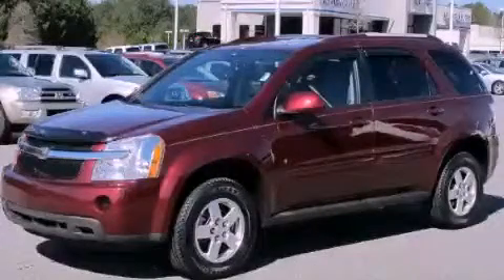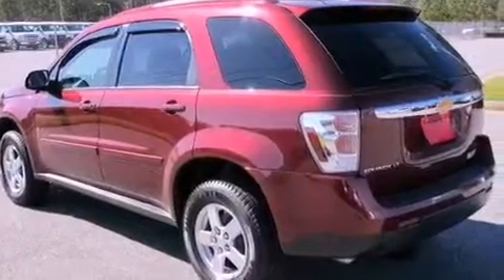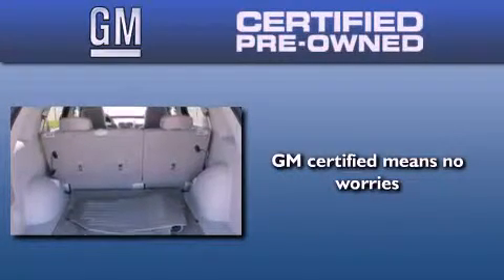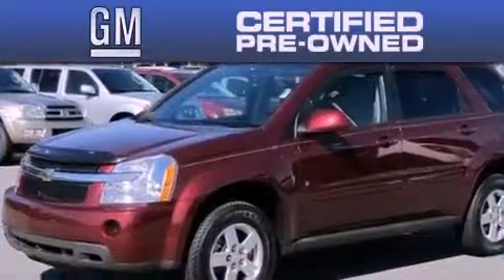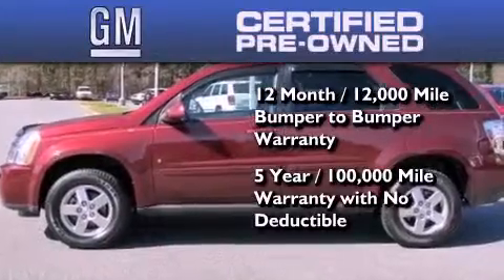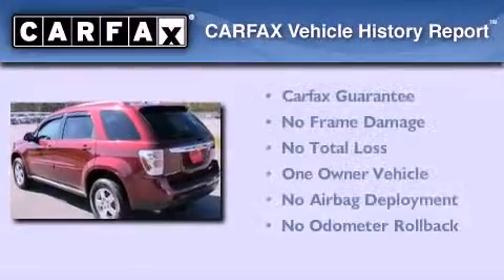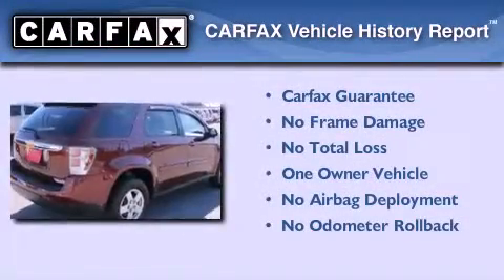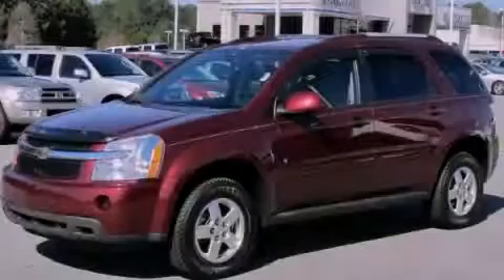2009 Chevrolet Equinox Certified Acworth GA 30101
Year : 2009
 Make : Chevrolet
 Model : Equinox
 Engine : Gas V6 3.4L/209
 Trans . : Automatic
 Exterior : Deep Ruby Metallic
 Miles : 41,384
 Interior : LT. GRAY
 3693 North Cobb Parkway
 Acworth , GA 30101
 Pre-Owned 2009 Chevrolet Equinox Acworth GA